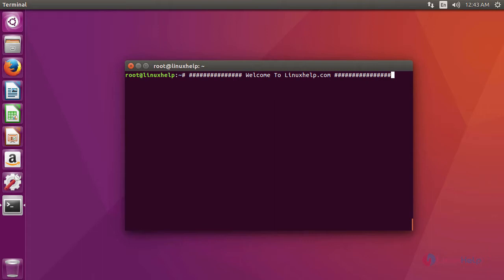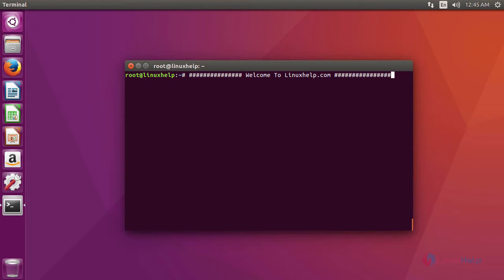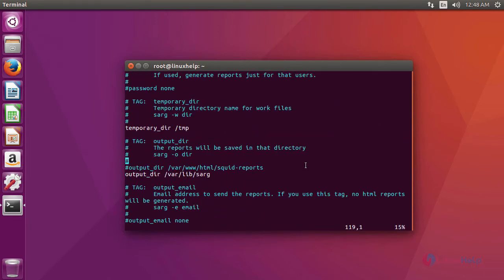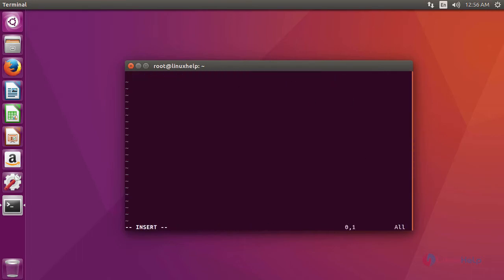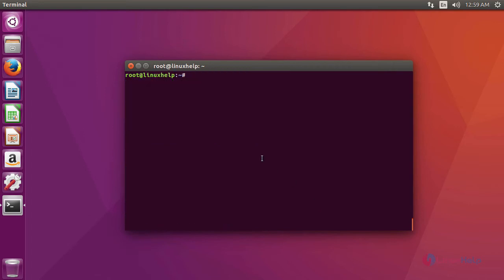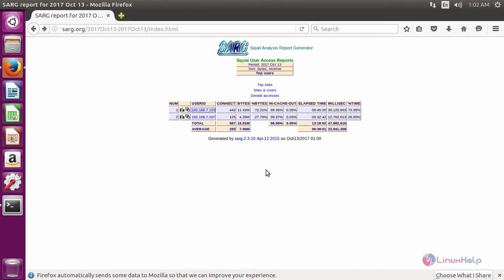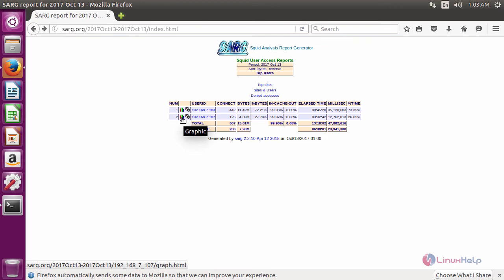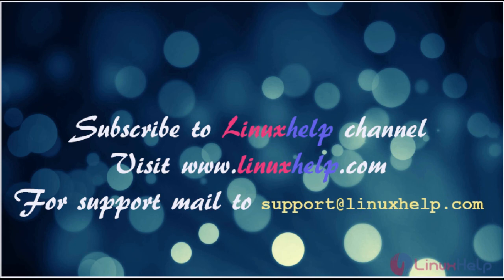How to install SARG on Ubuntu 16.04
This video covers the installation of SARG on Ubuntu 16.04. SARG means Squid Analysis Report Generator. SARG is a Internet Bandwidth Monitoring tool.